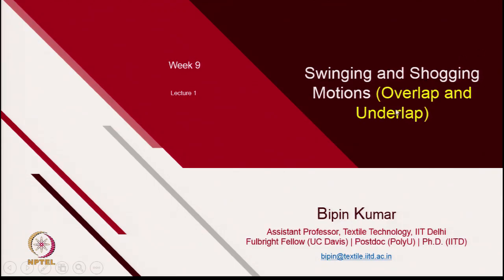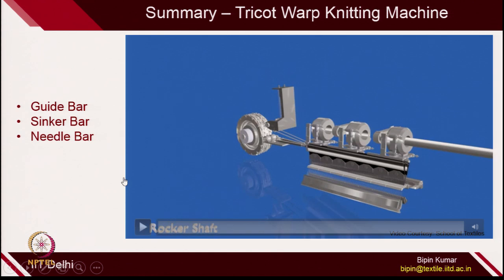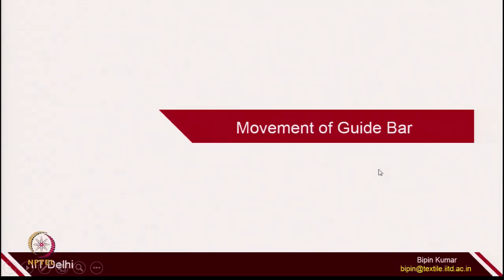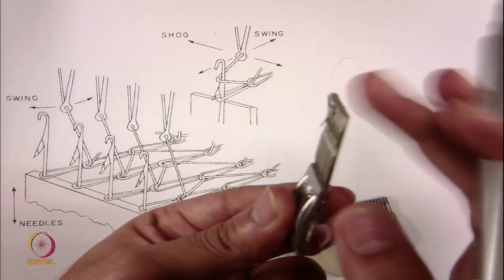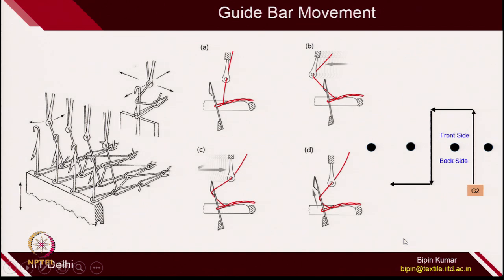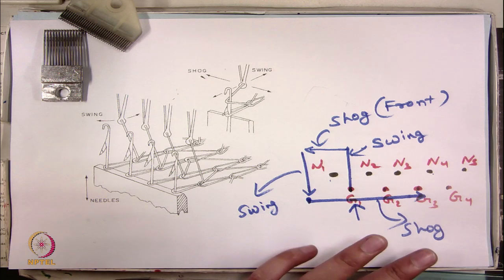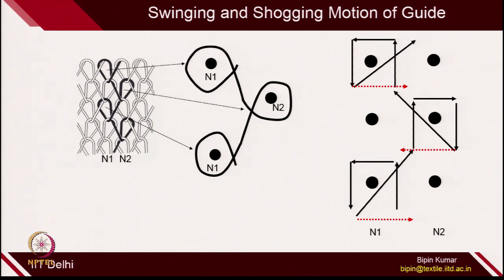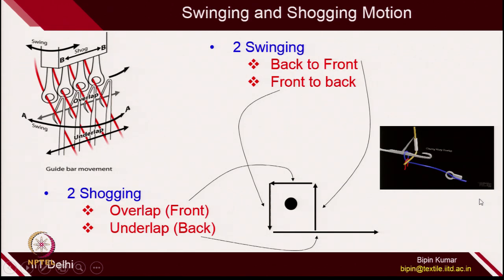Lec 38_Warp Knitting (Overlap, Underlap, Swinging Motion, Shogging Motion)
This video explains the critical movement of guide bar (Overlap, Underlap, Swinging Motion, Shogging Motion) in loop formation for a warp knit. (Warp Knitting, Guide Bar Movement, Swinging and Shogging Motion, Overlap, Underlap, Guide Bar Movement)